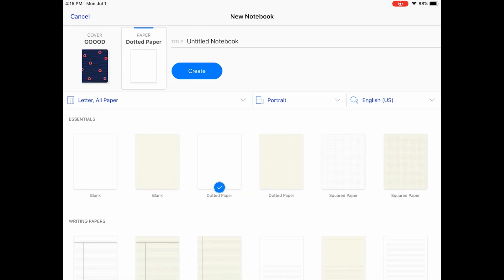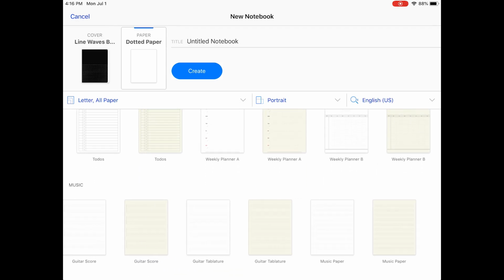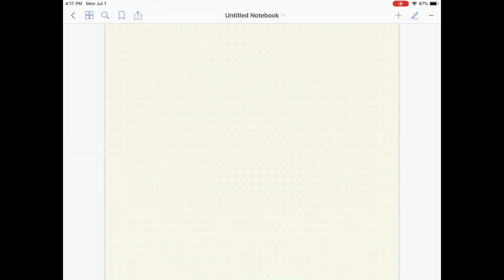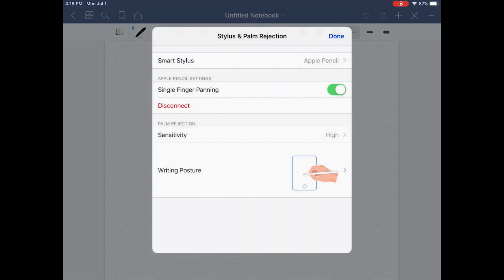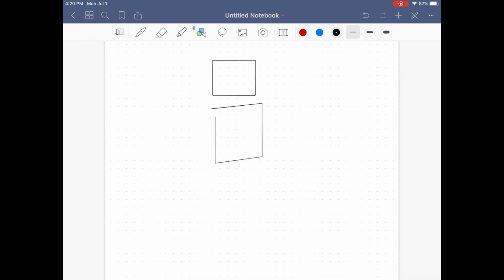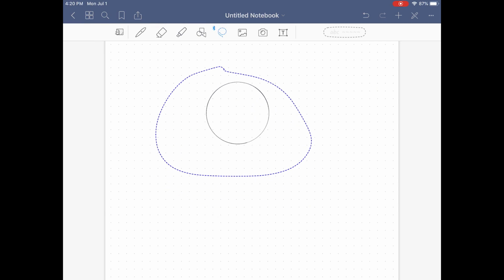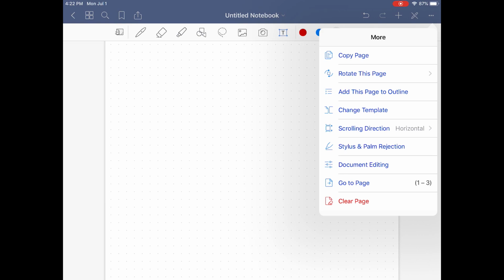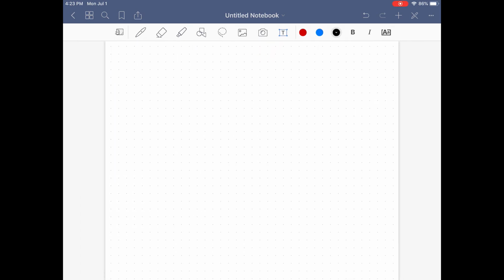GoodNotes 5 Initial Thoughts & Impressions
Bought GoodNotes 5 to see how it compares to Notability.

Based off my initial impressions, it seems to have a lot of promise, holds up against Notability.